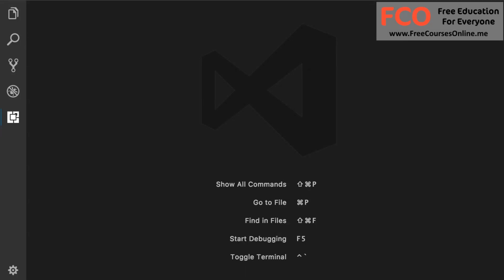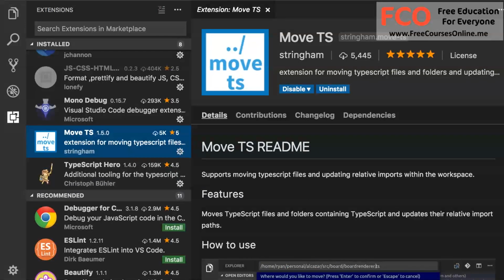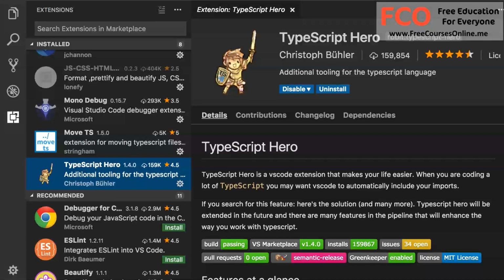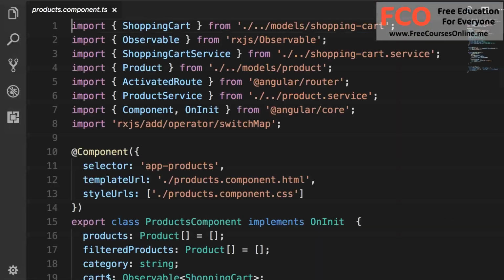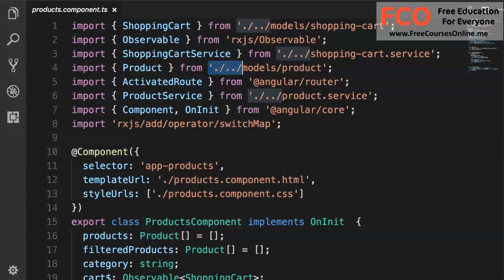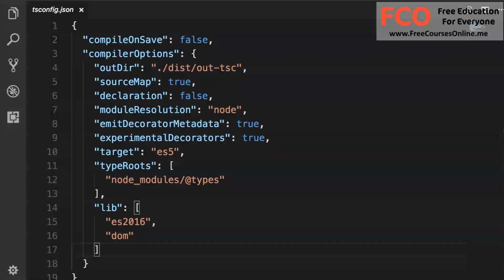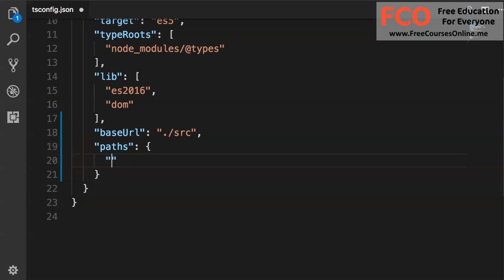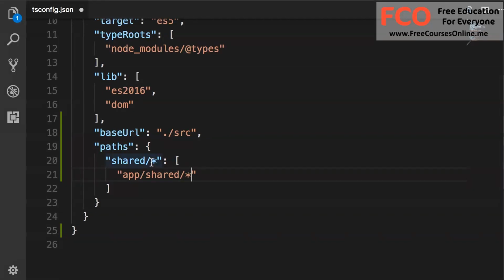Angular | Beginner to Pro #375 - Essential TypeScript Plugins [By Mosh Hamedani]